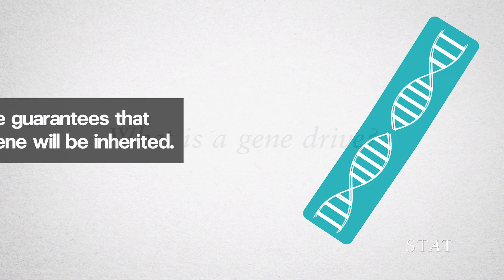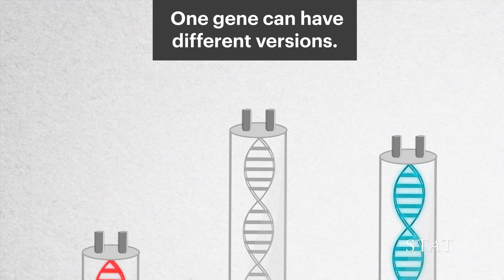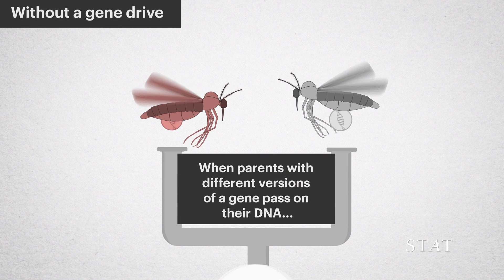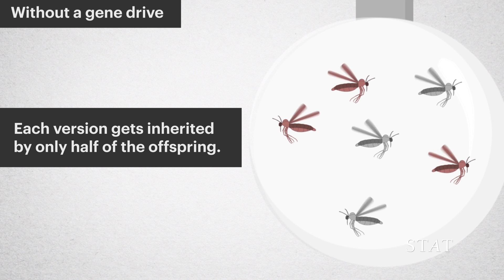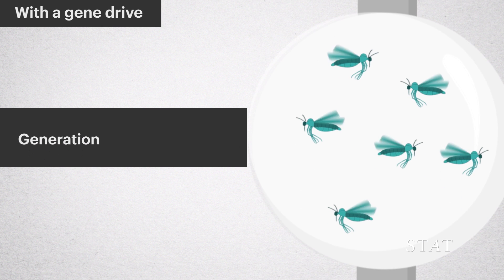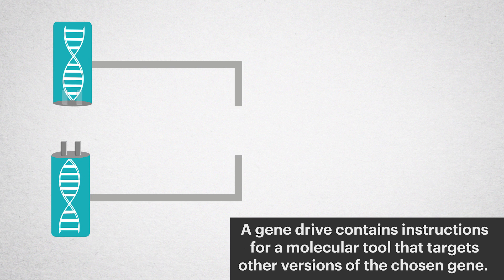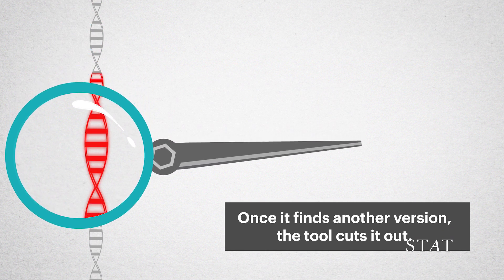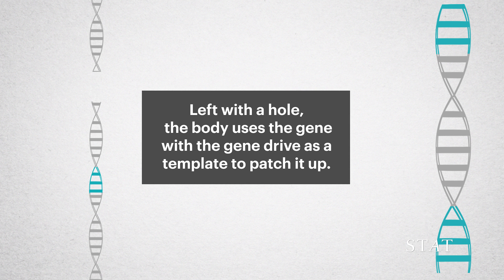What is a Gene Drive?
Gene drives have the potential to change the genetic makeup of entire populations, like mosquitos that carry malaria.

Produced by Hyacinth Empinado